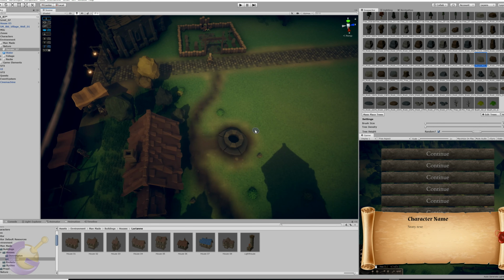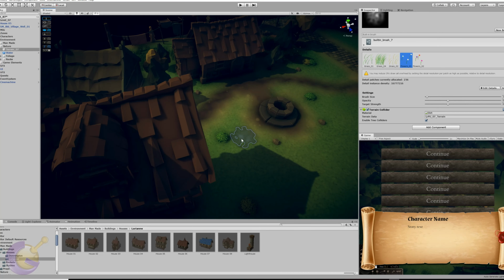Indie Game Devlog #39 ~ Building a Town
Brick by brick, fences and roads, lamposts and statues dress the world.  Commonly known as level dressing, sketching and populating a medieval town is a fun task.  Come watch the first cutscene of the game as we approach the town of Milton.

Music: "Go from my window" - John Dowland - guitar played by F.Hiemenz